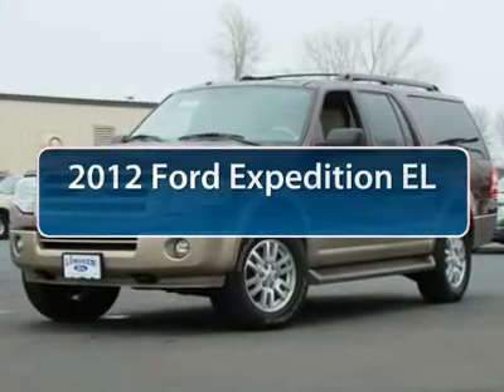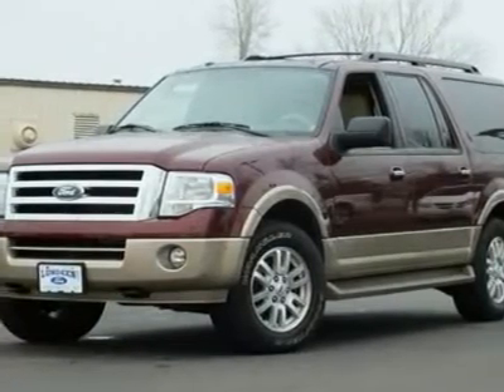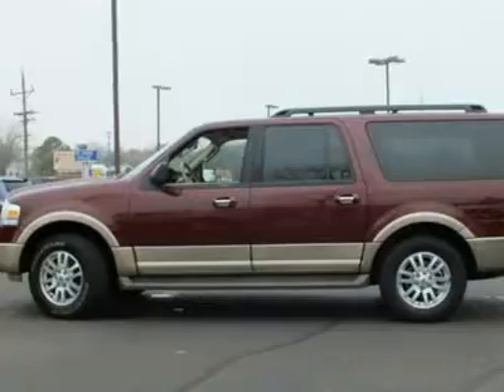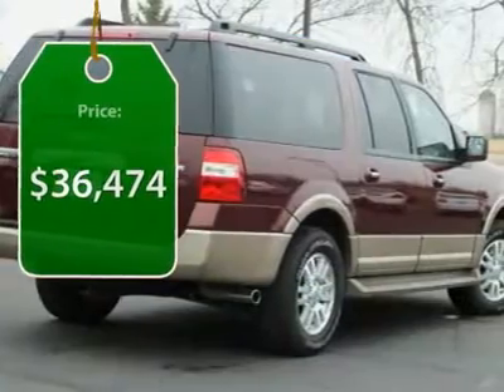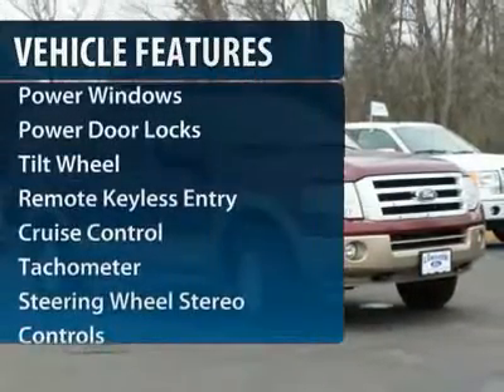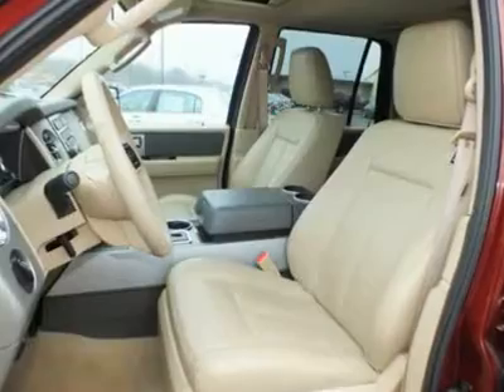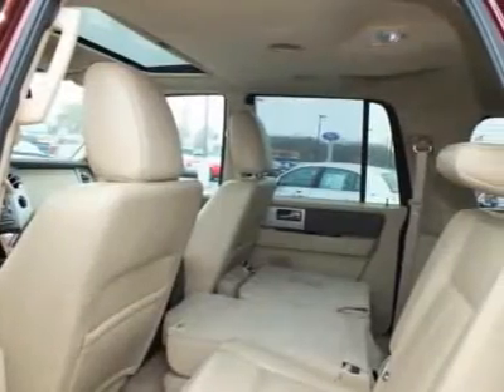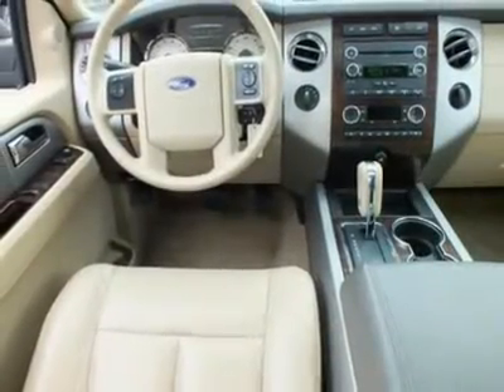2012 Ford Expedition EL Minneapolis Annandale MN 9541R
2012 Ford Expedition EL

Lundeen Ford
870 Elm Street East